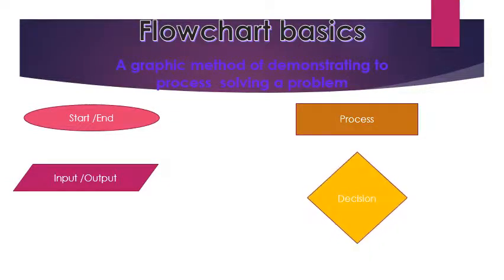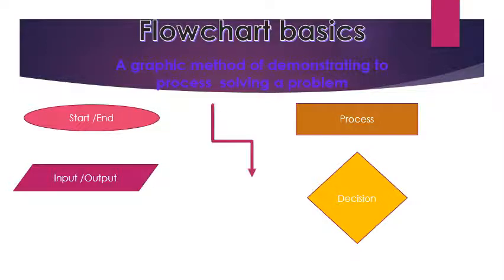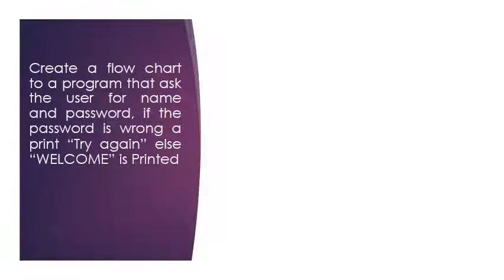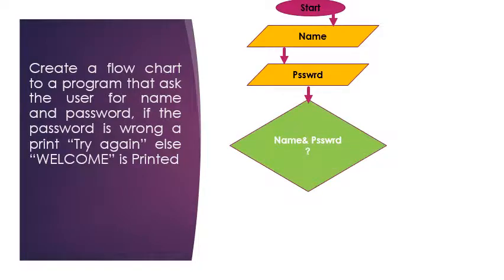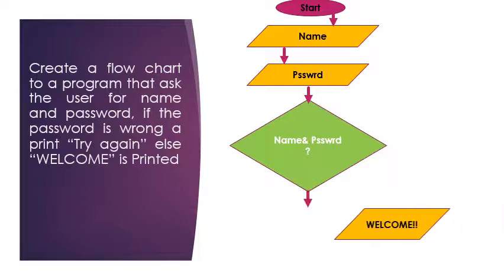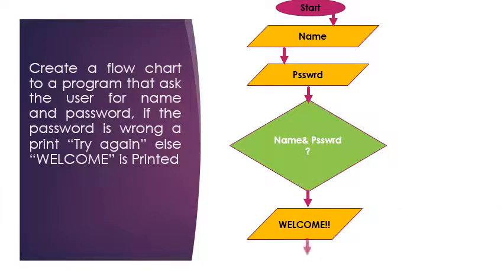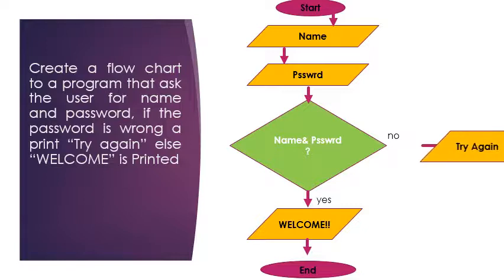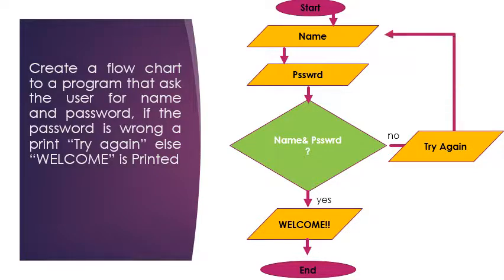Flowchart loops Basics 04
A basic loop flowchart example